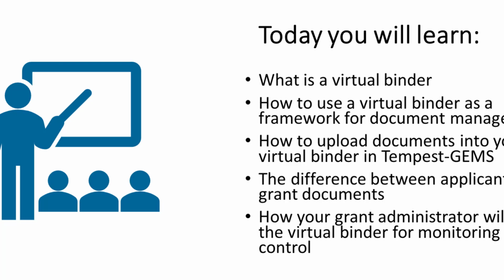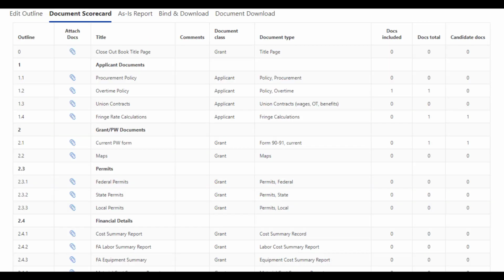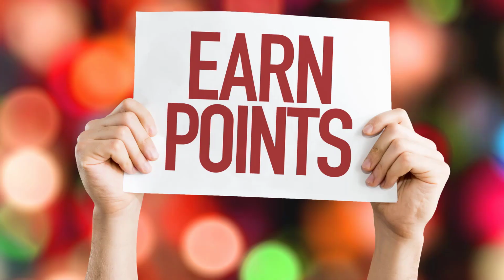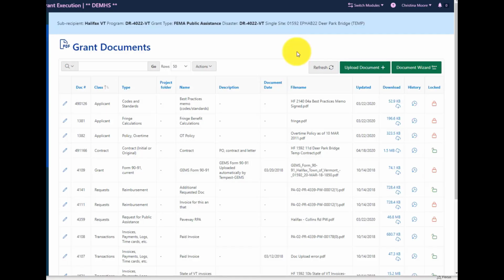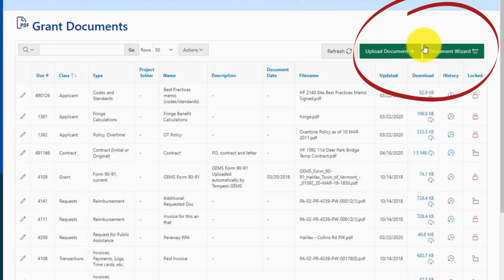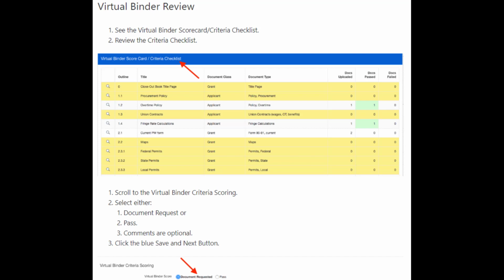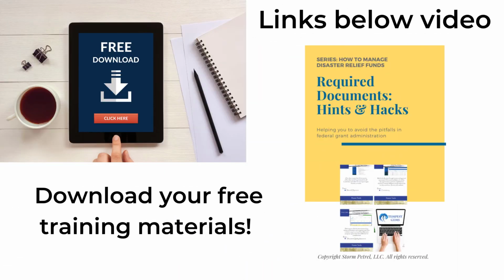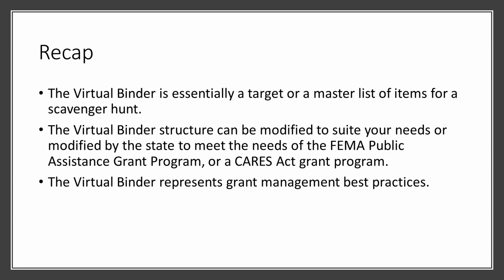Grant Management Basics: How to Document Your Use of Grant Funds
Make sure you download your free training materials from this session

Document organization can be both challenging and boring. Use these tools to make your life a whole lot easier. Oh, and both reimbursement and closeout will be a lot easier, too.

We’re building a library of free training aids and information We CAN Rebuild Better, together.